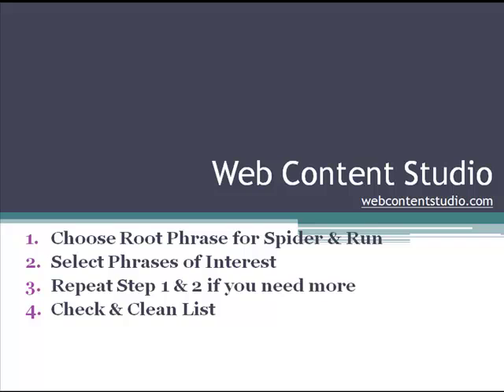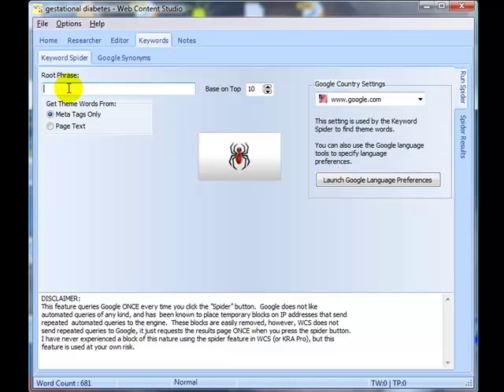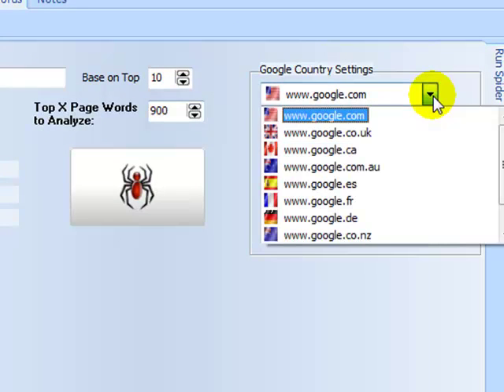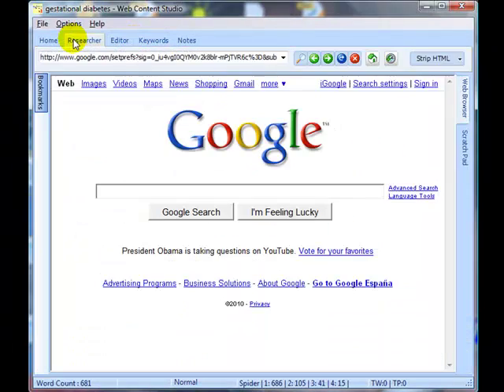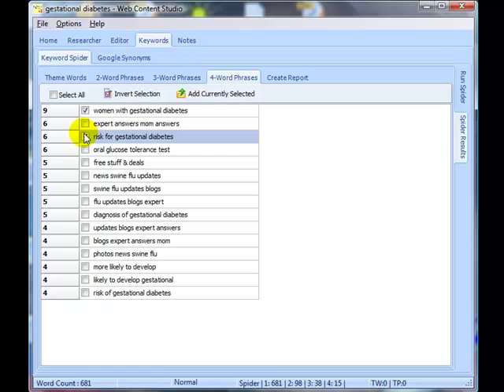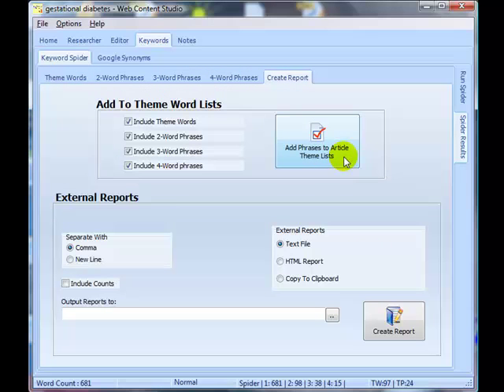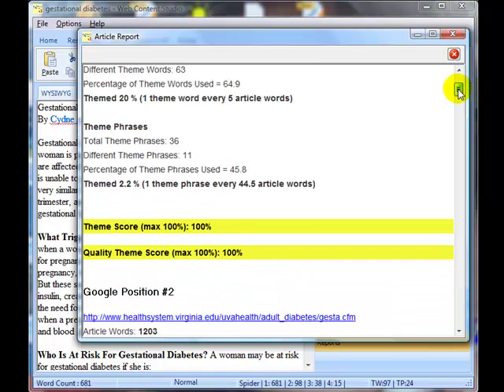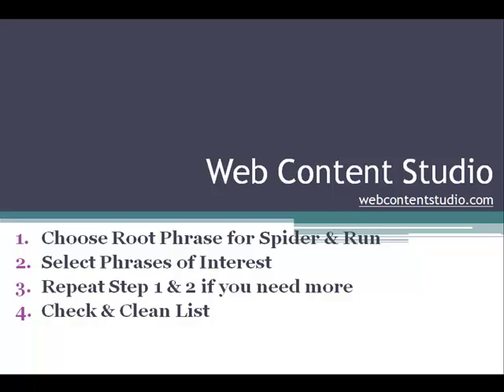Web Content Studio - Keyword Spider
Finding the most important theme words is important when writing quality, themed content.  This tutorial shows how to use the keyword spider in Web Content Studio to find the most important theme words for our content.